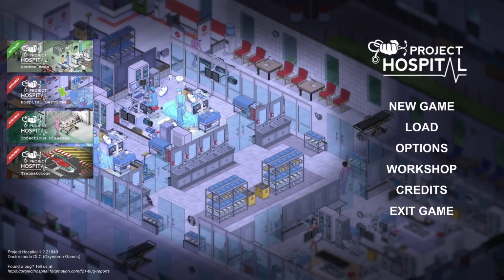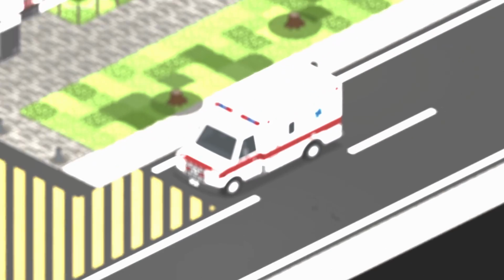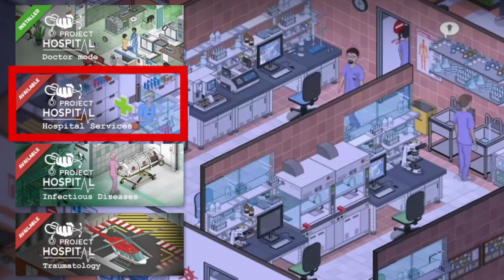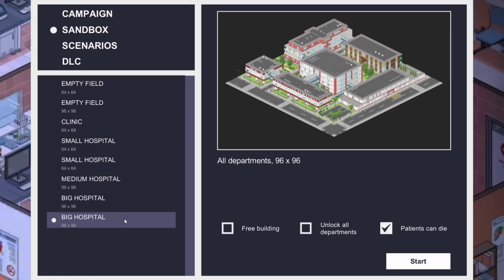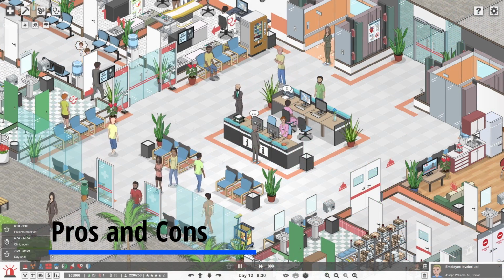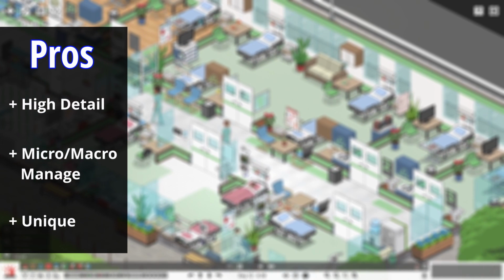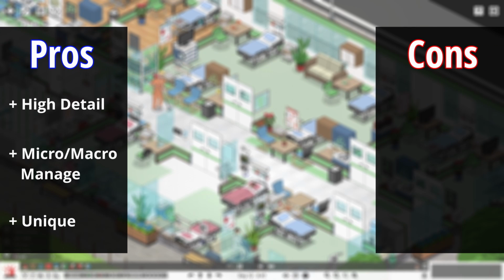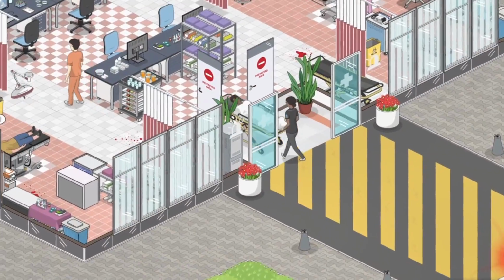Is This The Best Hospital Tycoon Game? | Project Hospital 2020 Review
Two years old and this game is still one of only a handful of hospital management simulators.  Let's find out how it stacks up to the competition

00:00 Game Intro
00:38 Gameplay Features
03:20 Gameplay Problems
06:16 Pros and Cons
06:54 The Verdict

Project Hospital , Project Hospital 2020 , Project Hospital Review , Project Hospital 2020 Review , Hospital Manager , Hospital Simulation